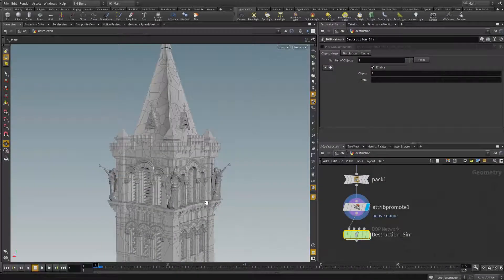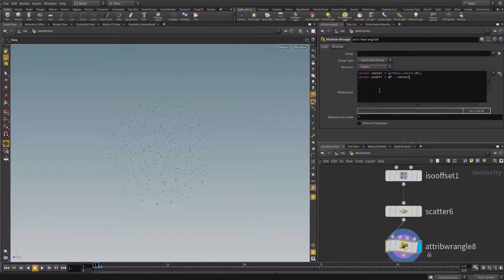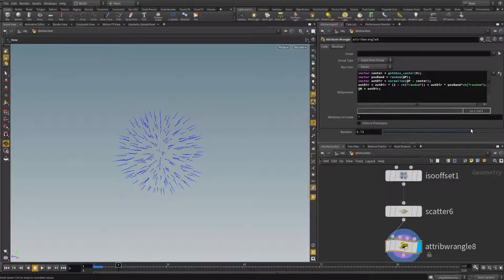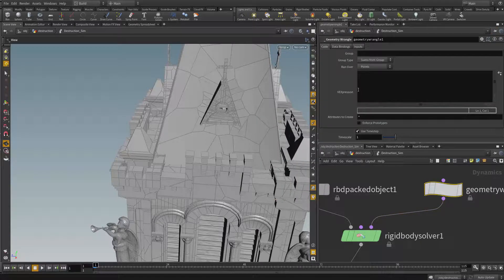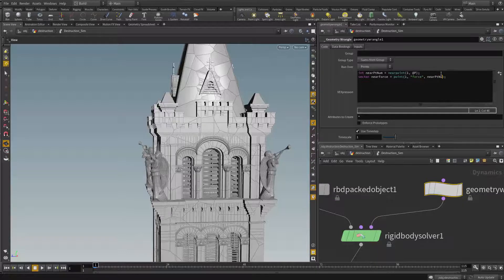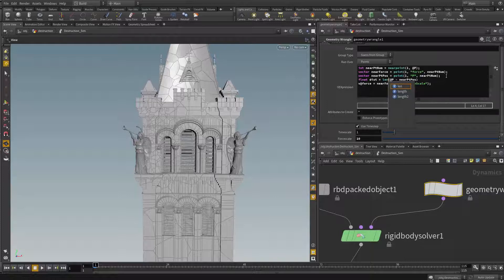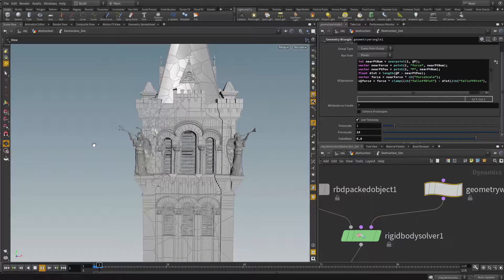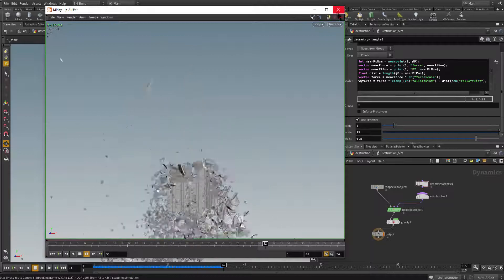40 Blow up the chapel 09 apply force